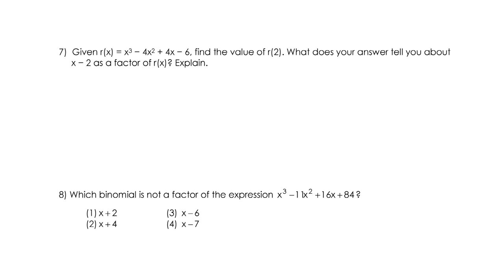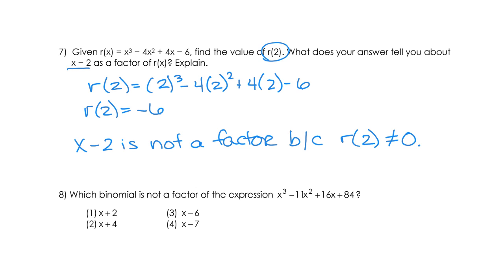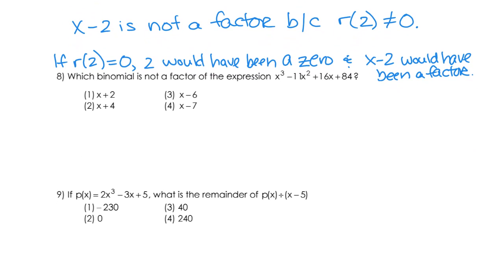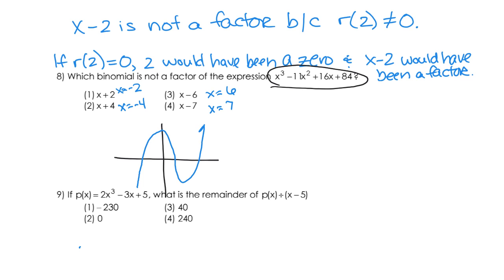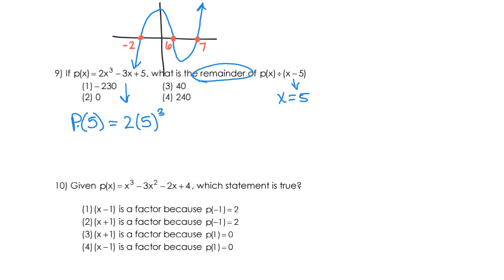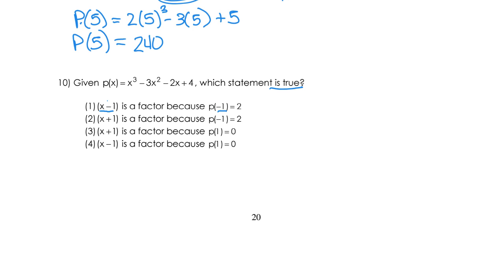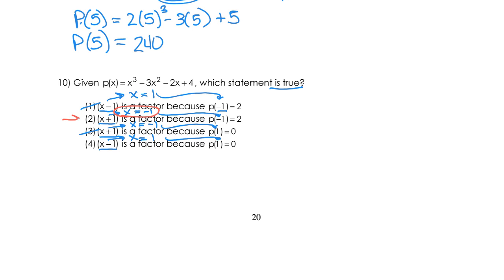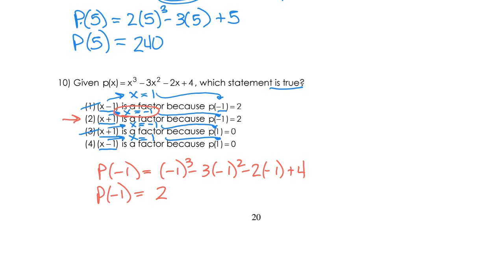A2 Unit 10 Day 5 Notes (3)